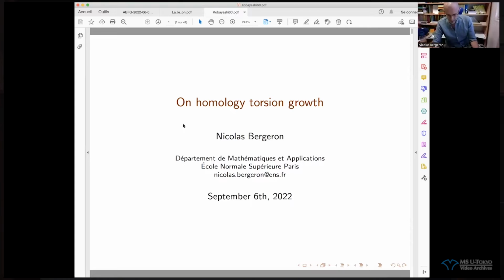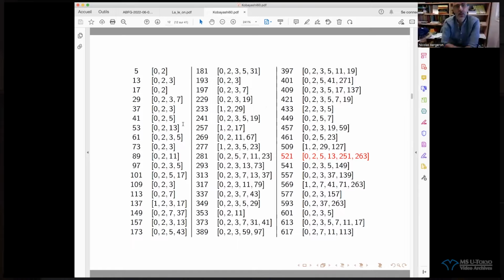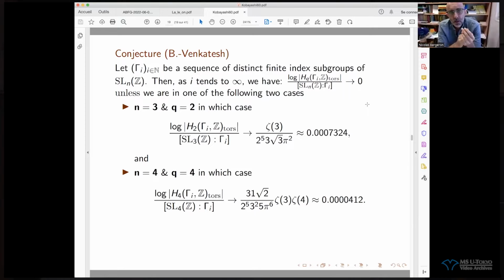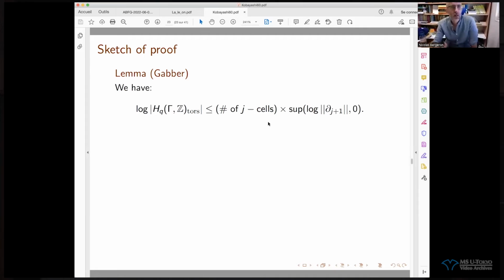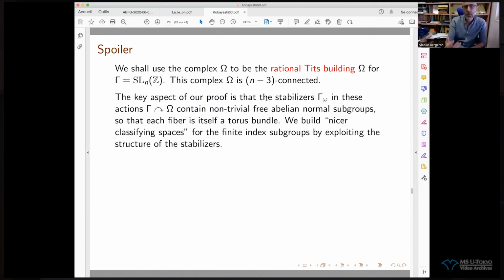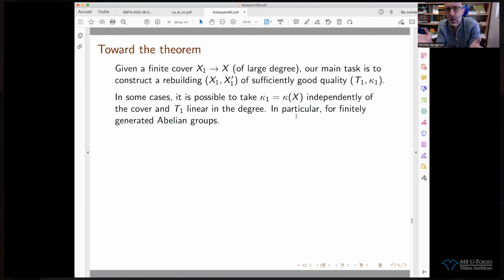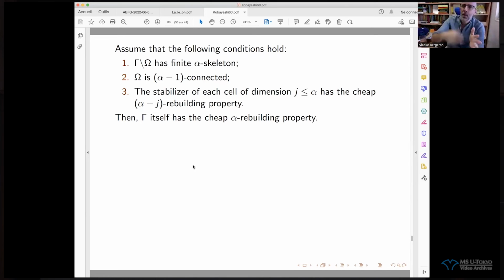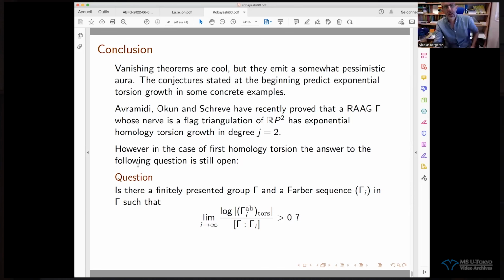On homology torsion growth Nicolas Bergeron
（cf2022-009_a01）
"Geometry, Analysis, and Representation Theory of Lie Groups
In honour of Prof. Toshiyuki Kobayashi's birthday"
Date: September 6 2022, 16:30-17:30
Venue: Lecture Hall, Graduate School of Mathematical Sciences, The University of Tokyo.
Speaker: Nicolas Bergeron
Title: On homology torsion growth